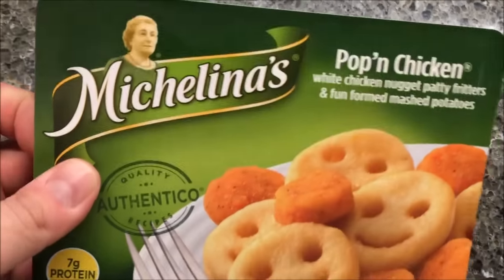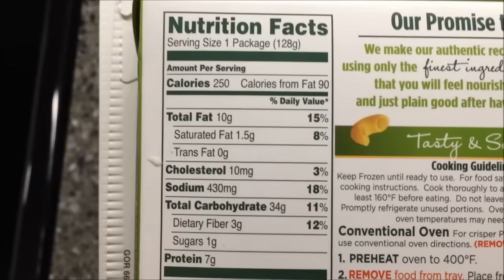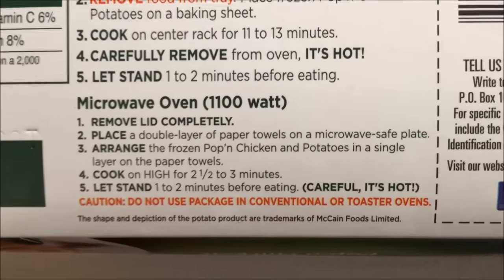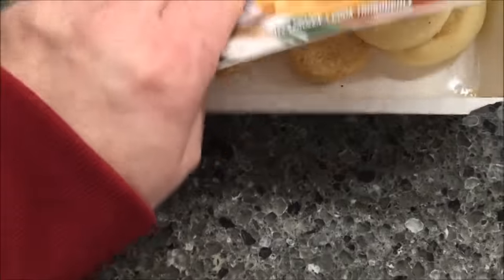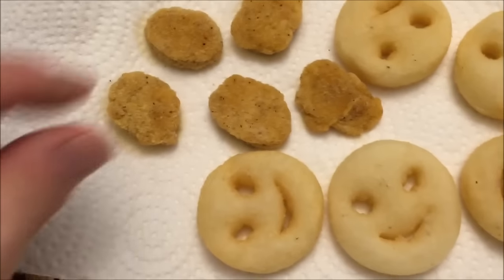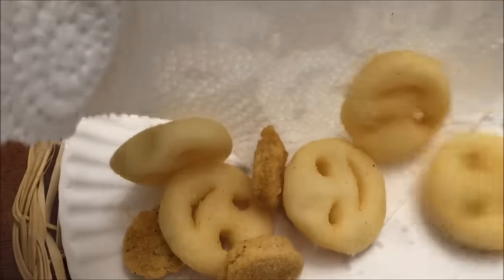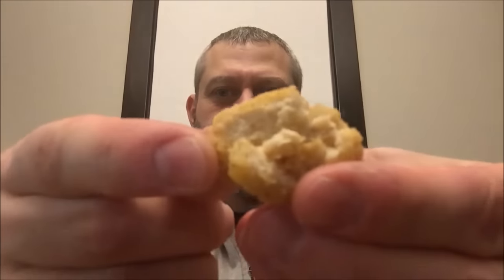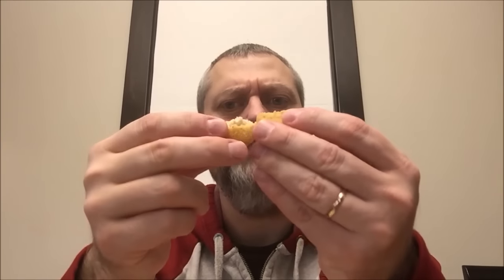Michelina’s Pop’n Chicken Review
This is a taste test/review of the Michelina’s Pop’n Chicken frozen meal. They have “white chicken nugget patty fritters & fun formed mashed potatoes”. It is 250 calories.